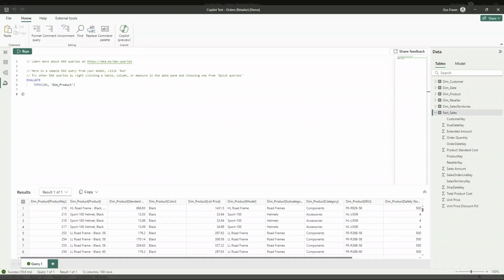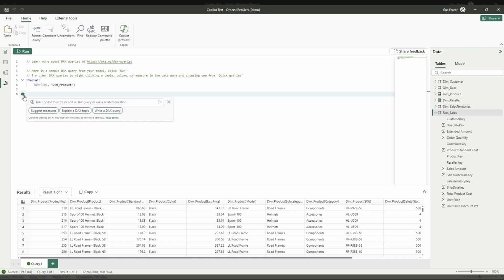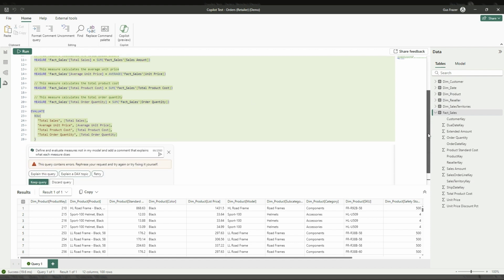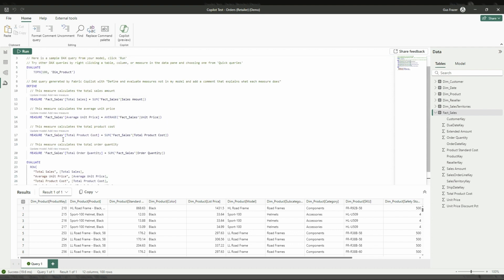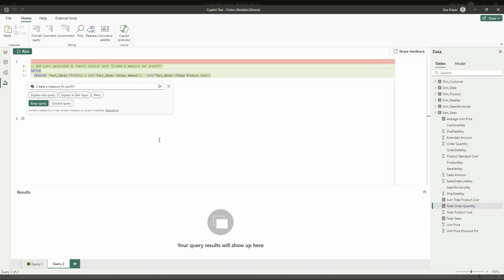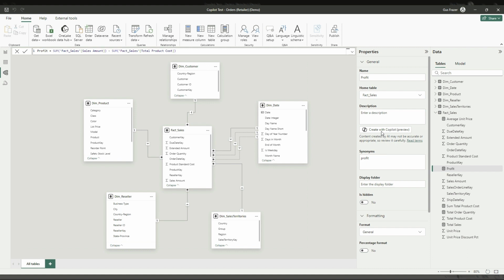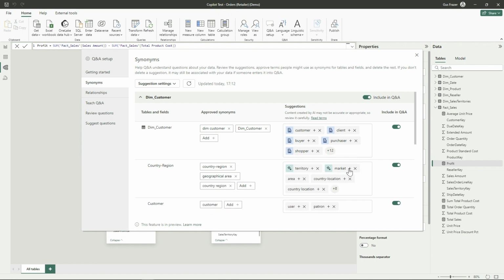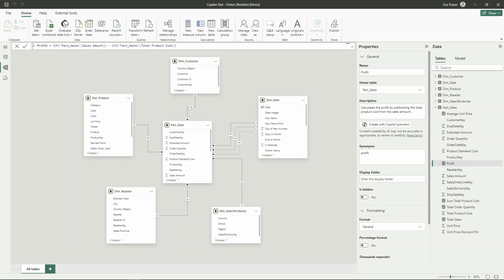Preparing and Enriching Your Model with Copilot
In this video, Copilot assists you by:
• Providing recommendations for DAX calculations and helping you write complex queries.
• Enhancing your data model with synonyms, making it easier to search and navigate.
• Suggesting optimal relationships between table/fields based on data patterns.

In today's fast-paced data-driven world, harnessing the power of advanced tools and technologies is crucial for businesses aiming to stay ahead. Microsoft Power BI, a robust data analytics and visualisation tool, continues to evolve, and its latest addition, Copilot, is a game-changer. Copilot is an AI assistant designed to streamline and enhance your experience with Power BI, making it easier than ever to clean, transform, model, and analyse data.

In this blog, we'll explore how you can get started with Copilot in Power BI, featuring three key areas of focus: cleaning and transforming data, preparing and enriching models, and analysing and providing insights.

About Arreoblue

Arreoblue is a forward-thinking solutions provider specialising in tailor-made strategies to optimise business processes and foster growth. With our Assess, Accelerate and Amplify methodology, our experts will utilise their decades of experience to empower your people with a platform of success and solution that works FOR you.